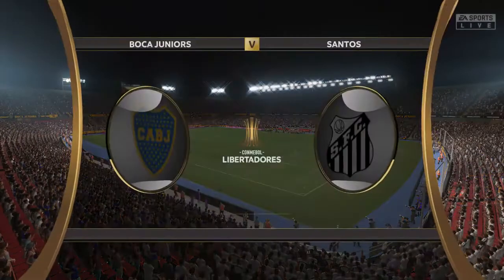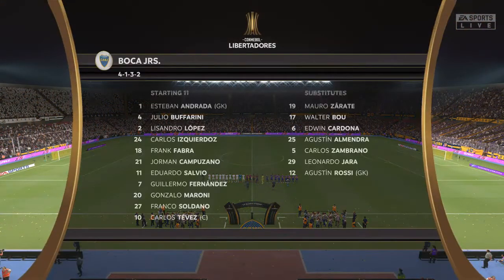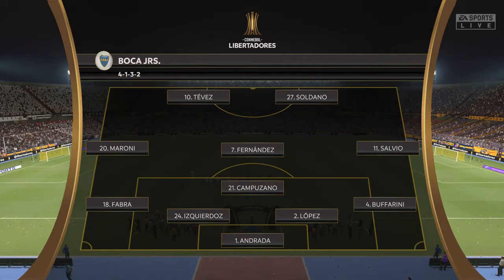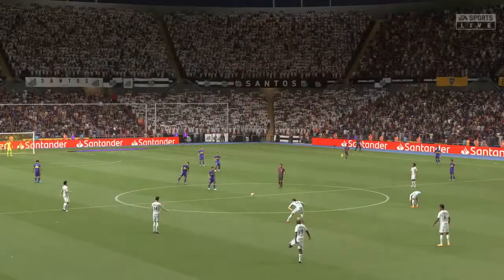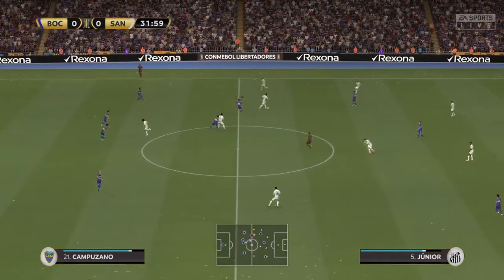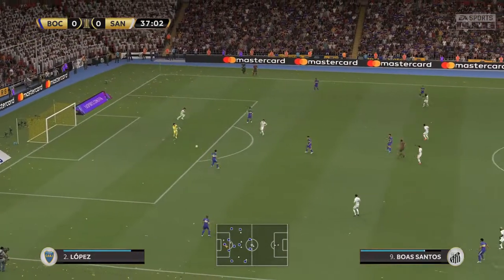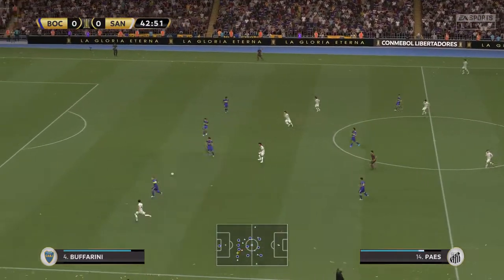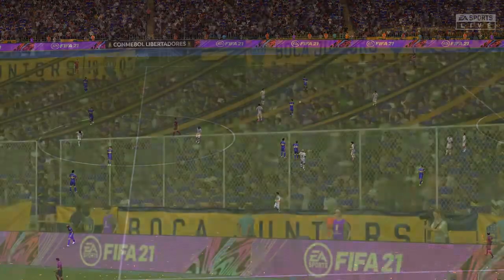PS5 FIFA 21 Boca Juniors vs Santos FC COPA LIBERTADORES FULL PREDICTION HIGHLIGHTS